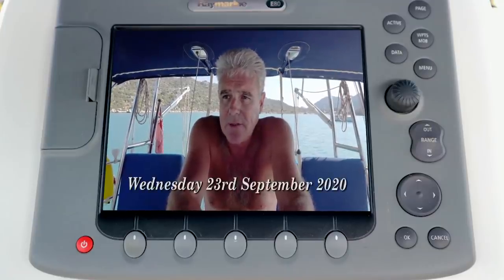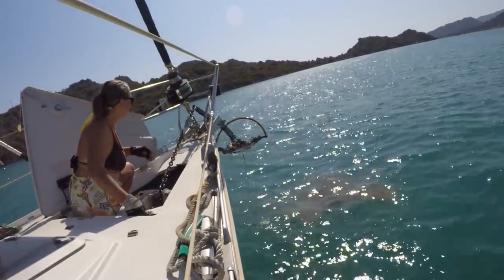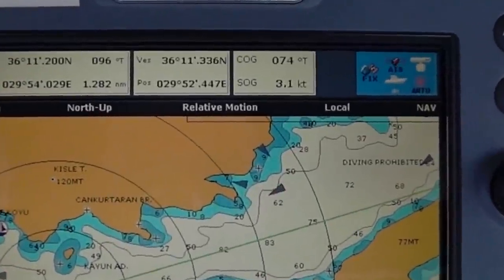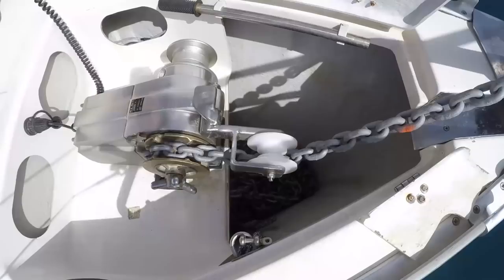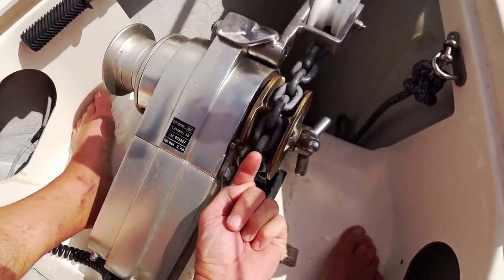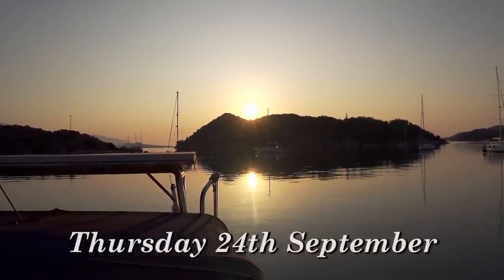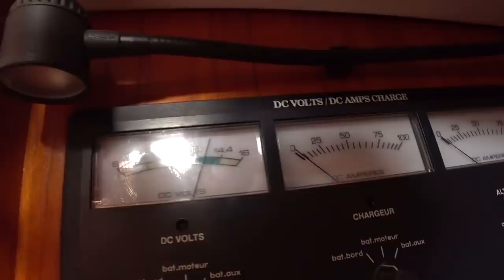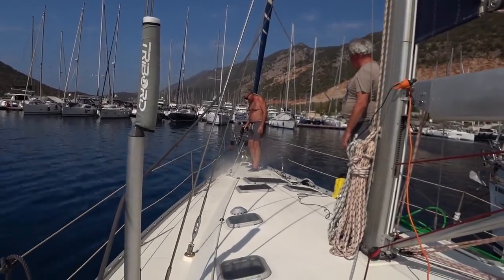Common problem Simple solution - Sailing A B Sea (Ep.146)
In this episode of Sailing A B Sea we show a common problem and a simple solution. We also spend our last few days in Kekova, Turkey before heading back to Kas marina and saying goodbye to Michel.

Audio Hero music\Axe-to-Grind-RCK012201

Audio Hero music\Brand-New-World-ADM010701